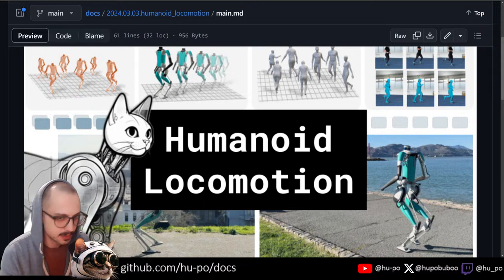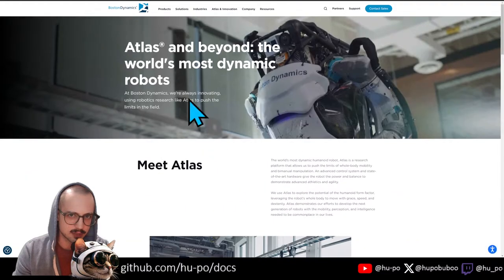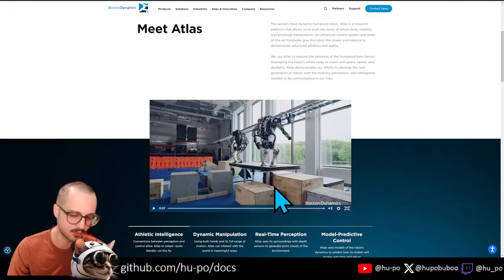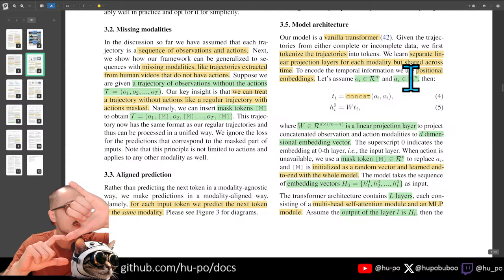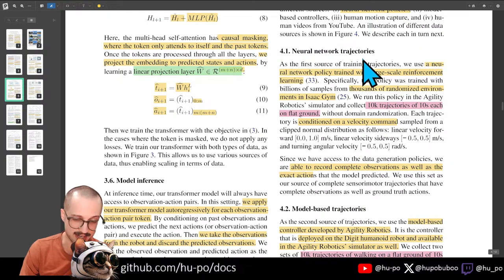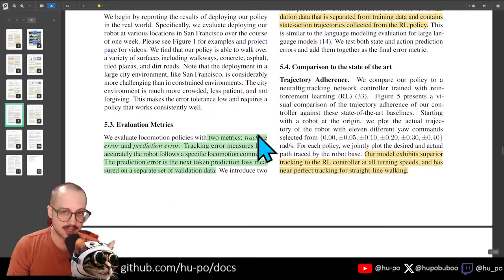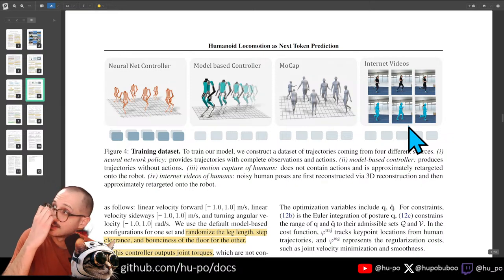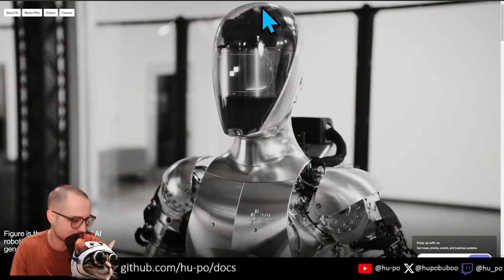Humanoid Locomotion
Humanoid Locomotion as Next Token Prediction